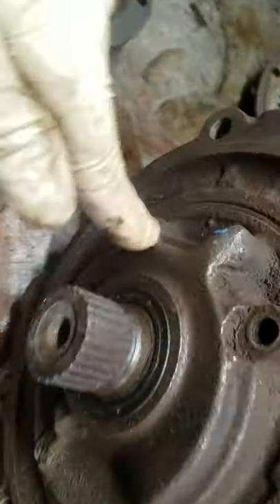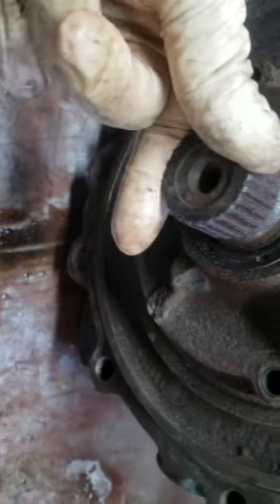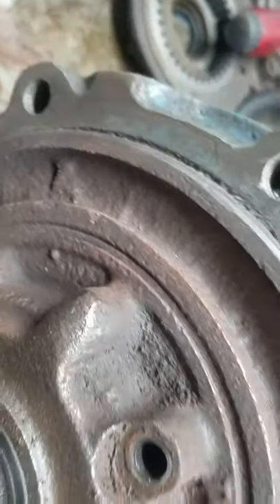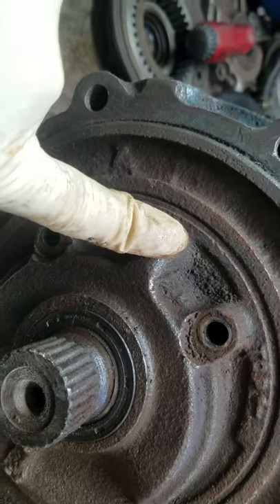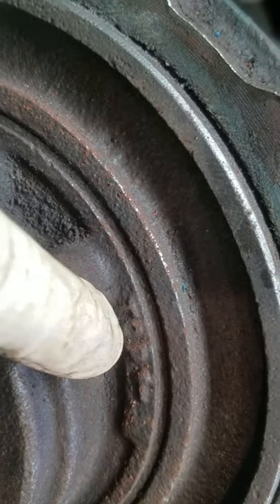Velvet Drive 1017 1018 1004 1005 1014 1013